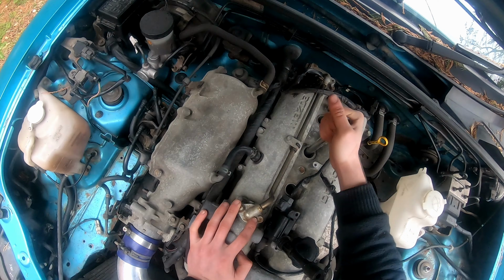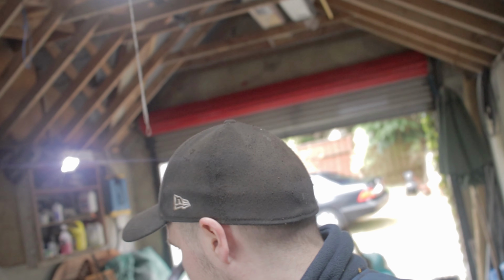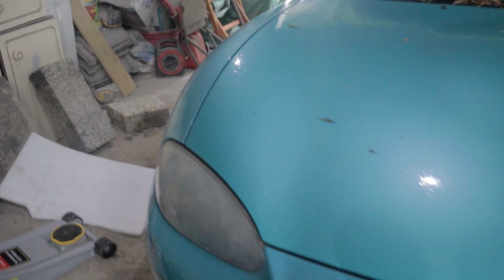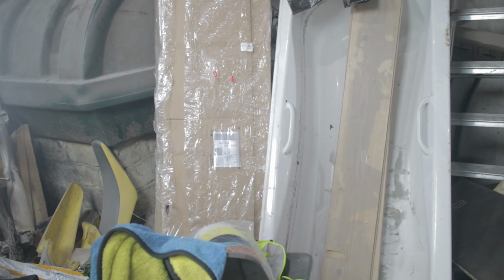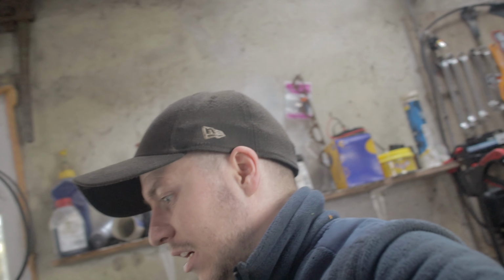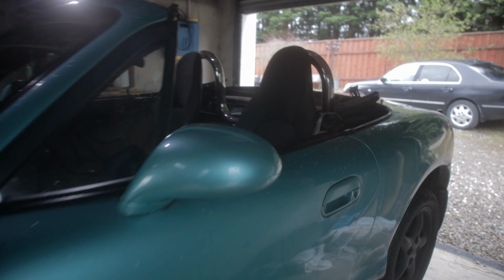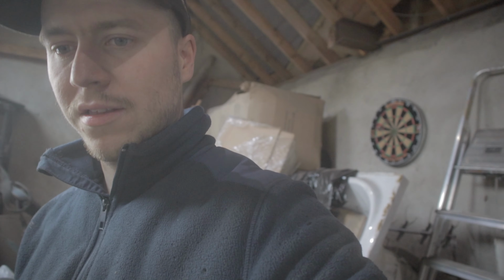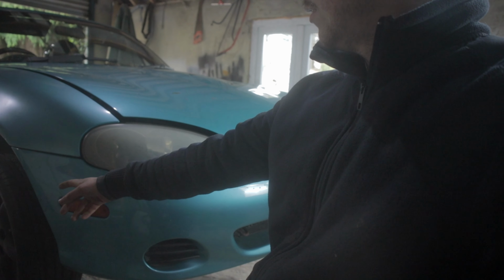The New Project || Mk2 Mx5 ( Miata )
New Project!! Going to be Rebuilding this mx5 mk2 from the ground up!

➤ Camera Equipment I Use:
Canon m50 : US UK
Sigma 18 - 35mm f1.8
Rode Mic : US